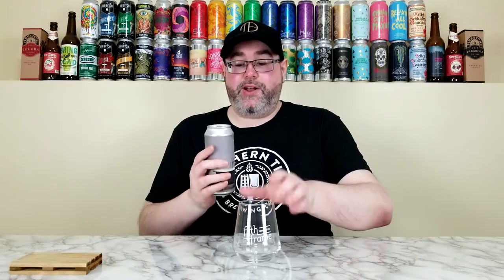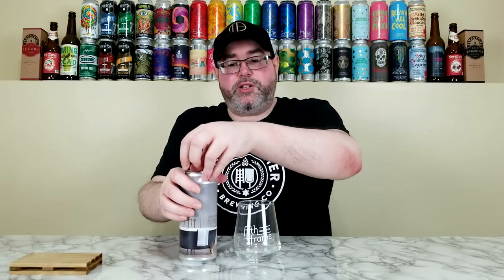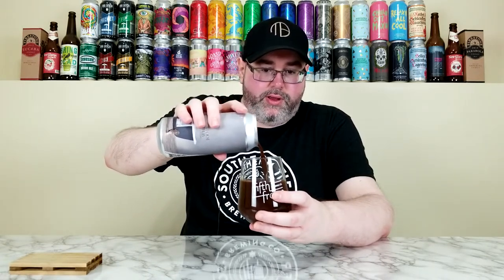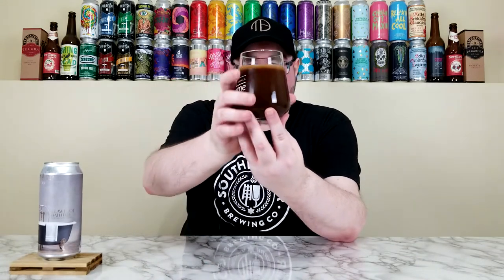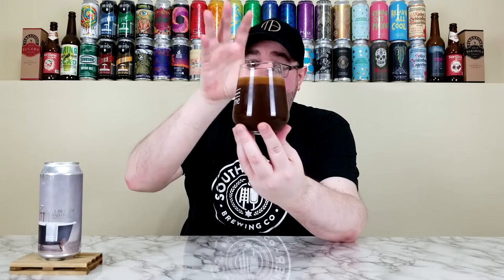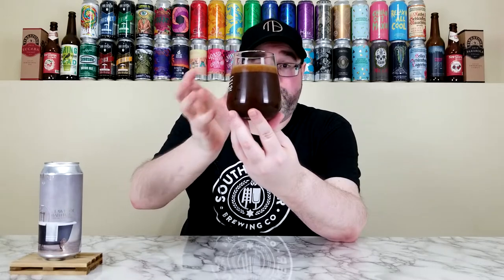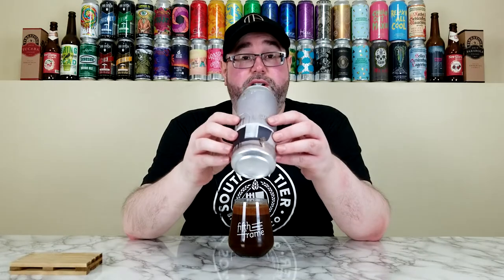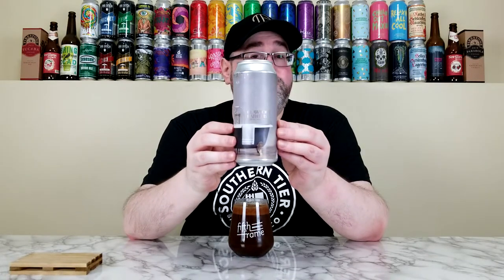Clawfoot Bathtub (Espresso Mousse Cake) | Fifth Frame Brewing Co. | Beer Review | #1363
Once again, it's Wednesday, so it's time for another installment of "Western New York Wednesday" here on the channel.  This week, I'm reviewing another beer from the Fifth Frame Brewing Company, and it's their Clawfoot Bathtub (Espresso Mousse Cake).  This is an Imperial Stout that is brewed with espresso beans and chocolate cake batter.  Honestly, this sounds like it's going to be delicious, but there's only one way to find out, so let's see how it is!

Commercial Description:

Like diving into Wonka's chocolate river while sipping an espresso -- twist -- that river is actually chocolate mousse.

Pertinent Information:

Brewery - Fifth Frame Brewing Company (Rochester, NY)
Beer - Clawfoot Bathtub (Espresso Mousse Cake)
Style - Imperial Stout (Brewed w/ espresso beans & chocolate cake batter)
ABV - 10.0%
IBU - N/A
Canned On Date - 03/25/22 (Just over four months old at the time of review)